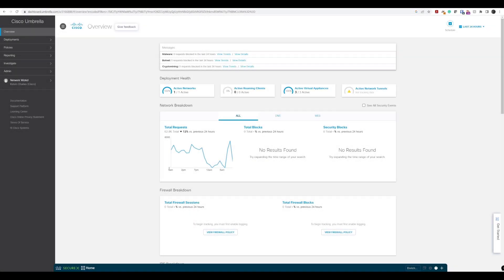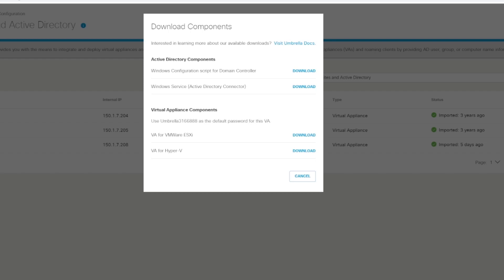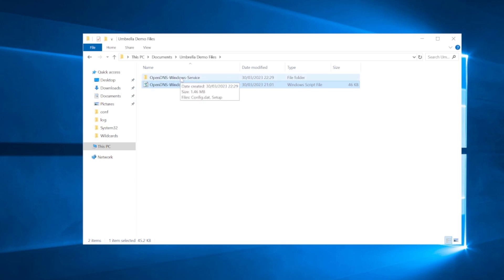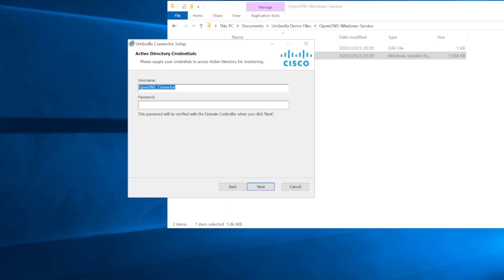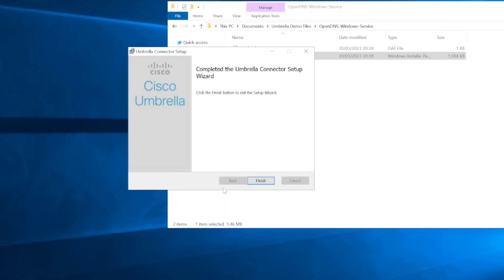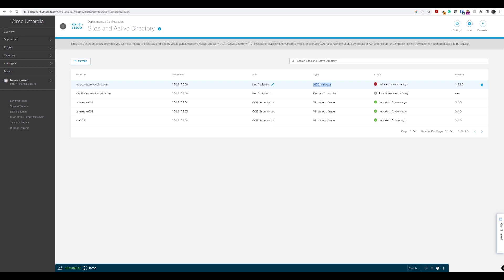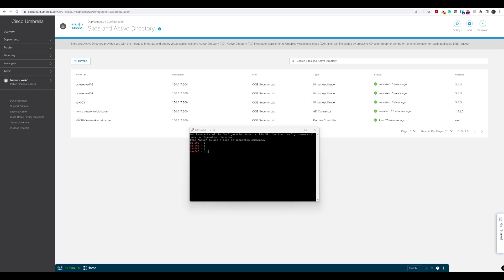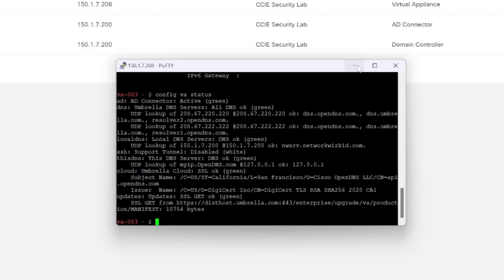VA Integration with Active Directory